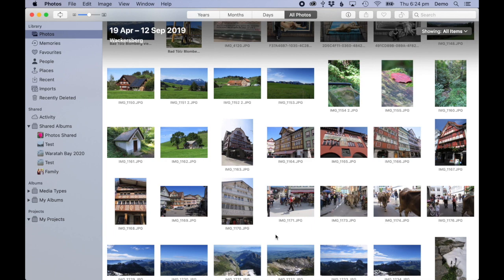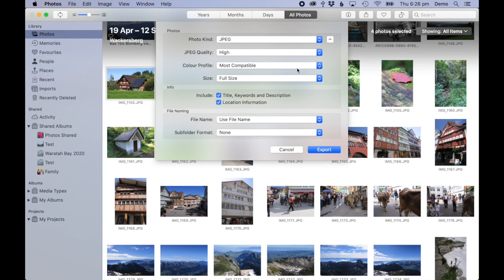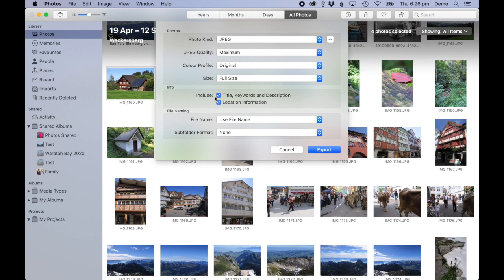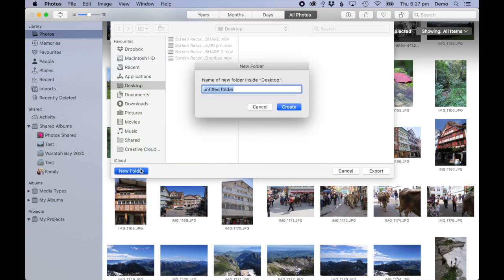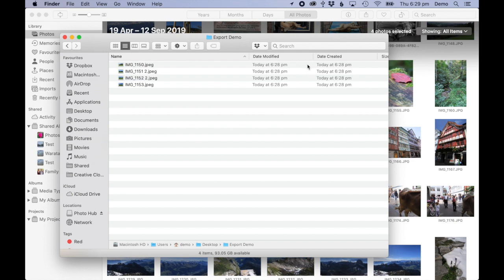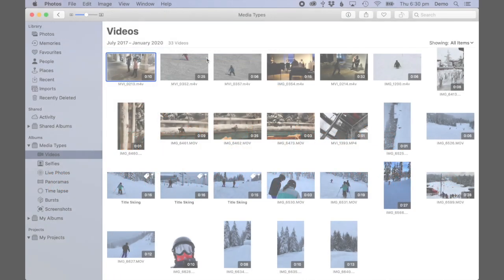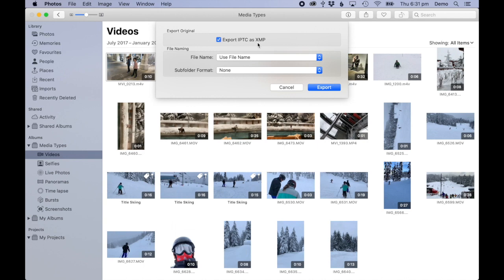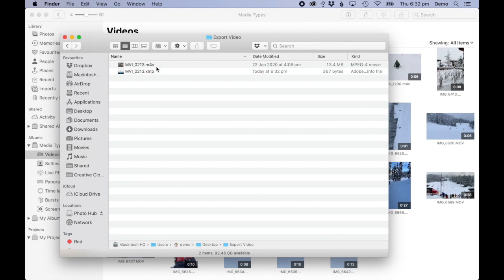Export photos and videos from a Photos Library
How to export files from a Photos Library without losing metadata.